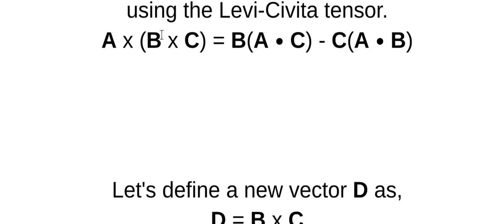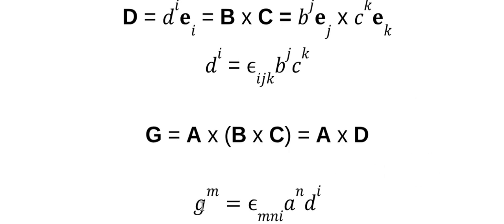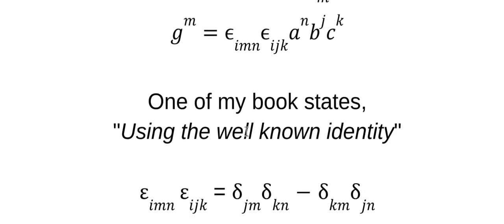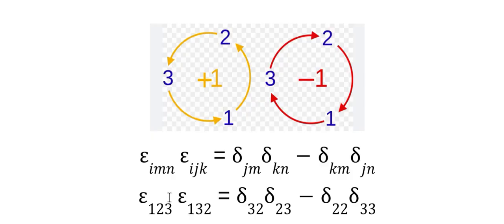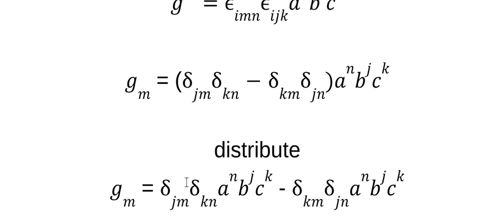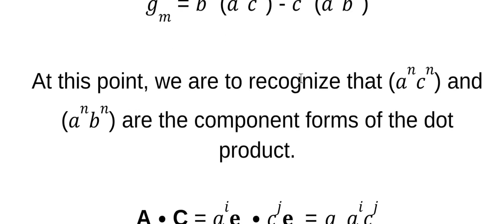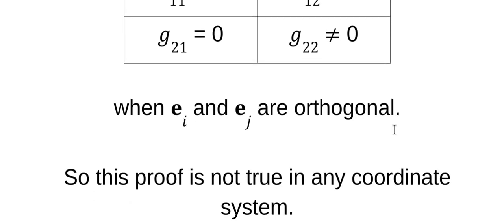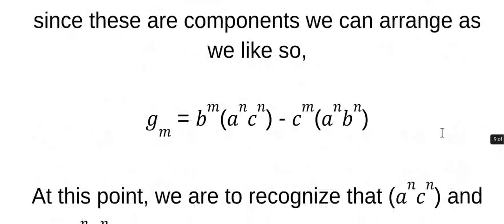Proof of Triple Vector Product